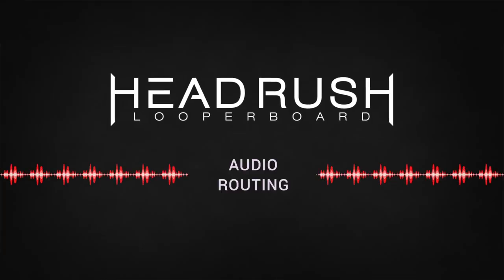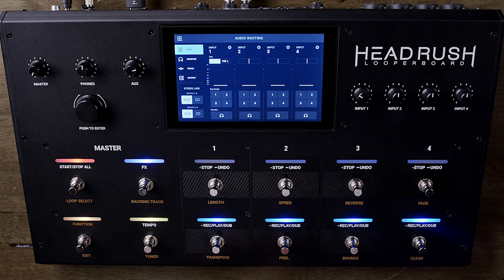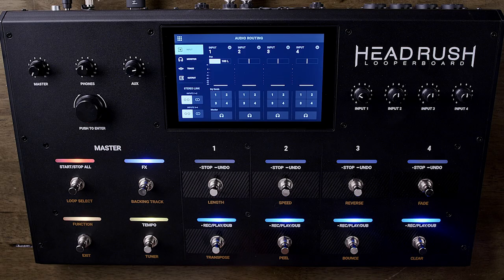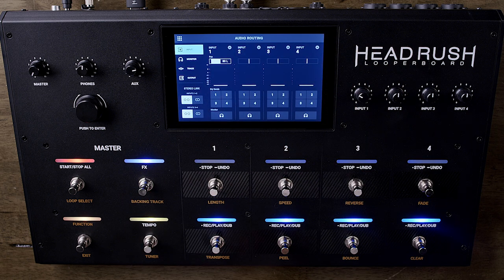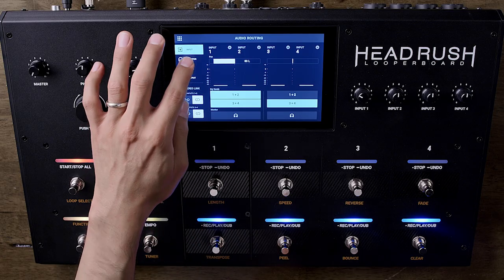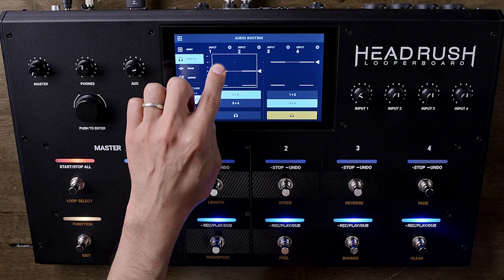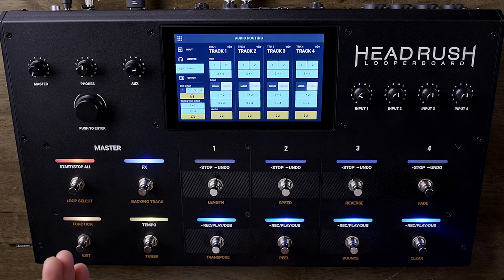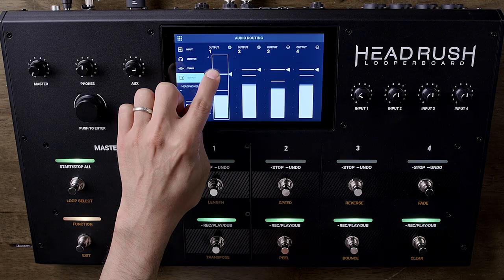HeadRush Looperboard Tutorial - Audio Routing Menu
In this video we show how to use the very flexible and powerful audio routing on the Looperboard. Learn how to assign your inputs to your Looping Tracks and outputs for Direct Monitoring or Looping Audio playback. Plus, learn how to edit the Click Track to send to all outputs or discretely to your headphones.

Please submit any questions you have and we'll submit them to our Quick Tips Series!